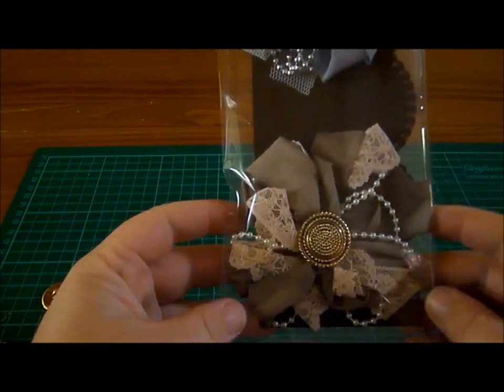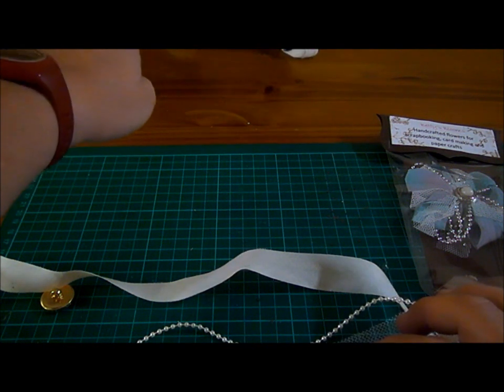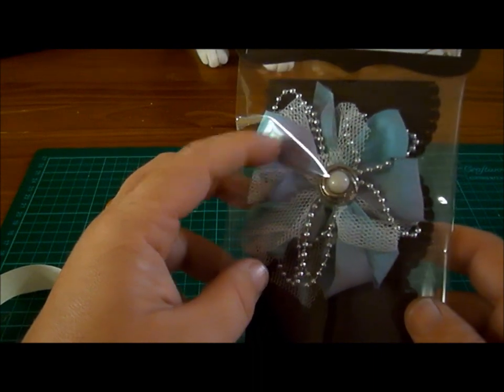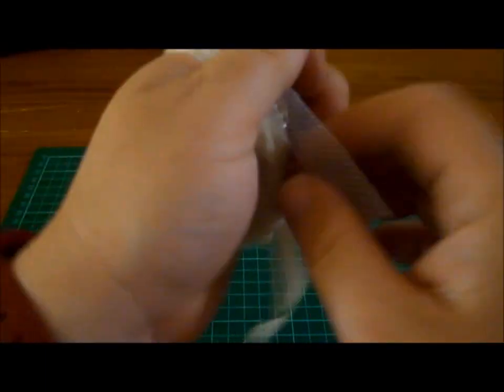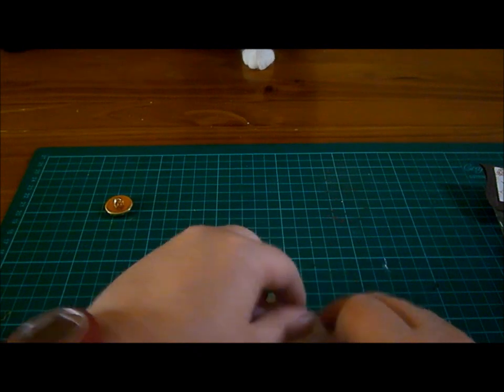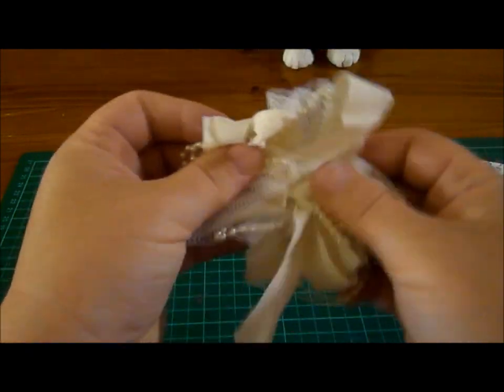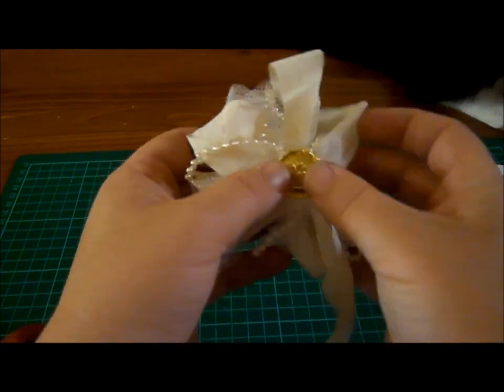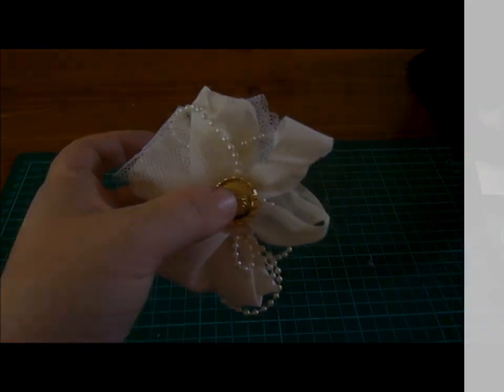Gatsby look alikes